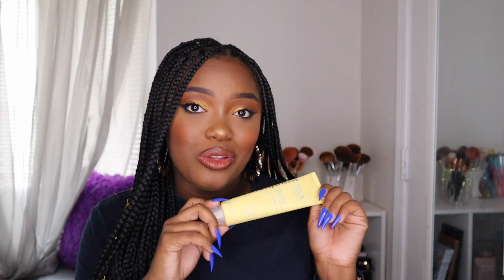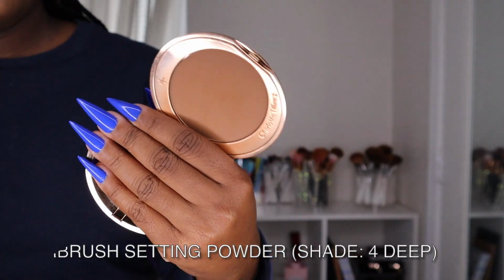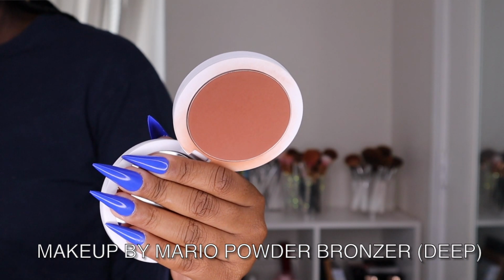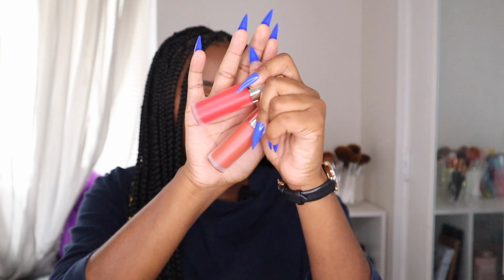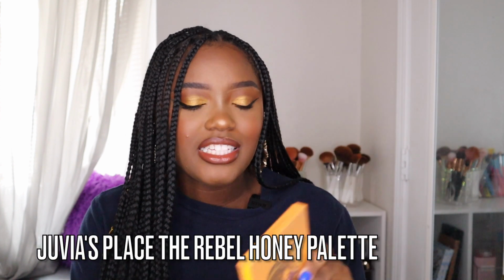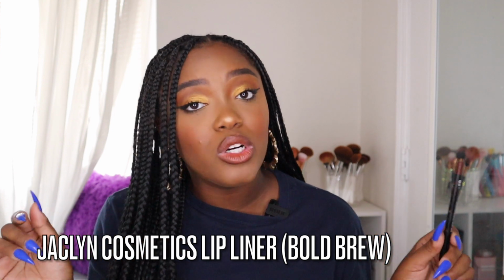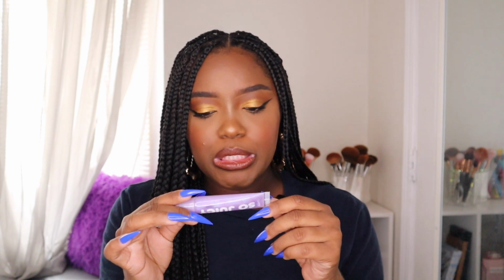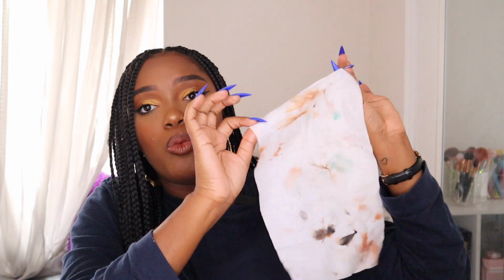CURRENT MAKEUP FAVORITES!!! | AUGUST 2021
Hi fam! today I am sharing with you all ALL OF MY CURRENT FAVORITE BEAUTY products. this is one of my favorite videos to film! (: ENJOY!

products mentioned:

+ tula spf sunscreen
+ benefit powmade (shade: 5)
+  @Juvia's Place  brow gel (ebony)
+  @PatrickStarrr  one size buttermilk concealer (shade: Dark 1 N) $25
+  @AnastasiaBeverlyHills  magic concealer (shade: 17)
+  @Charlotte Tilbury Beauty  airbrushed setting powder (shade: 4) $45
+ Sephora loose setting powder $15
+ one size beauty setting powder $30
+ abh cream bronzers (shades: cool brown & chestnut)
+ makeup by Mario bronzer (shade: deep)
+ perfect shapeshifter palette
+ abh cream blush (shade: peach caramel)
+ rare beauty liquid blushes (shades: love & grateful) $20/each
+ jaclyn cosmetics loose blush (shade: LOML)
+ Jaclyn Cosmetics highlighter (shade: go for gold)
+ Laura mercier light catching setting powder (shade: honey star) $39
+ beauty bakery brownie bar face palette $18
+ makeup by Mario eye primer kit
+ Juvia’s place rebel honey palette
+ Huda Beauty wild obsessions palettes $29/each
+ makeup by Mario master mattes palette $48
+ beauty bay wilderness palette $15
+ Jaclyn Cosmetics lip liner (shade: bold brew) $18
+ Jaclyn Cosmetics lip oils $20/each
+ NCLA beauty lip balms (shades: birthday cake & pink champagne)
+ elf cosmetics jelly pop lip mask $6
+ truly pineapple haze lip butter
+ Huda Beauty cream lipsticks
+ colourpop so juicy gloss (shade: bonus track)
+ mandrake skin mist
+ c.t. airbrushed setting spray
+ beauty bakery sweet grace setting spray $18
+ milk hydro setting spray $36
+ Ariana grande god is a woman perfume
+ one size beauty makeup wipes

Tatianna Anesa
P.O. 3041